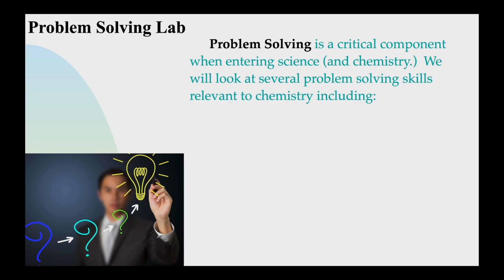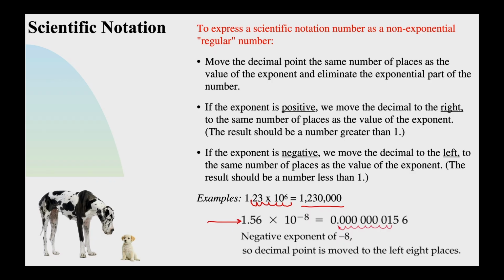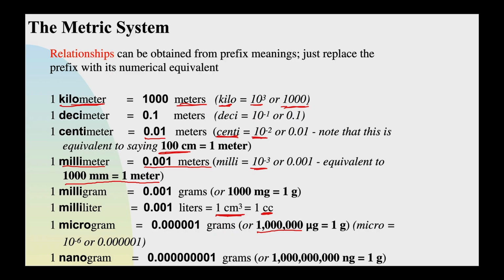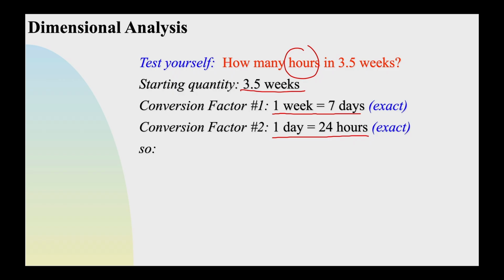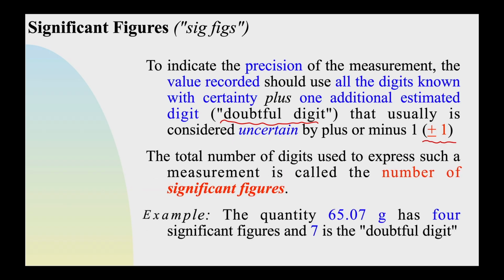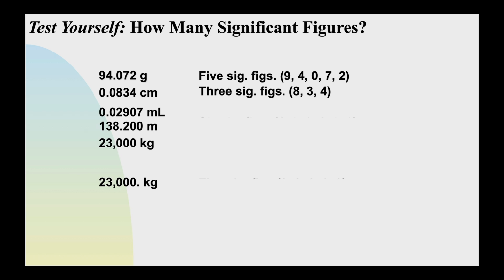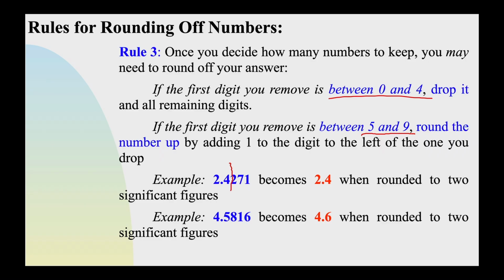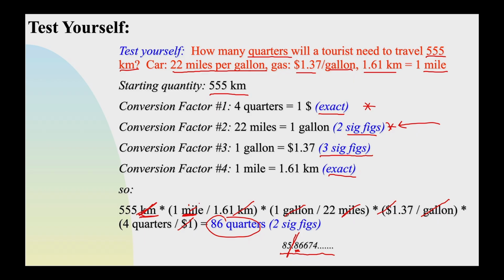CH 150 Problem Solving Lab Introduction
This video offers instructions and examples relevant to the CH 150 Problem Solving Lab; it can help prepare you for lab before you perform it and help with the write up afterwards too, Email the instructor if you have any questions. good luck!